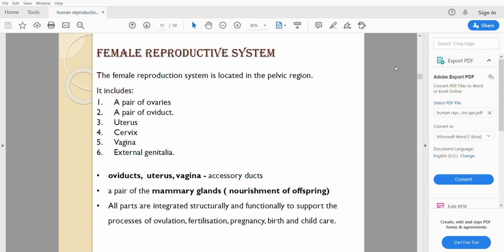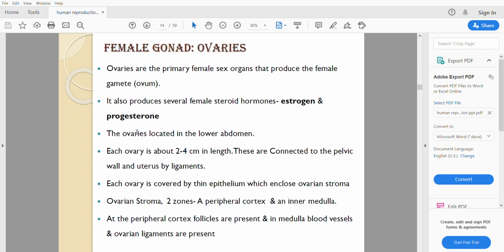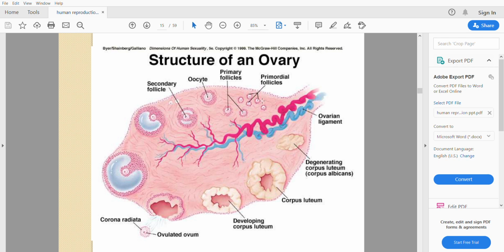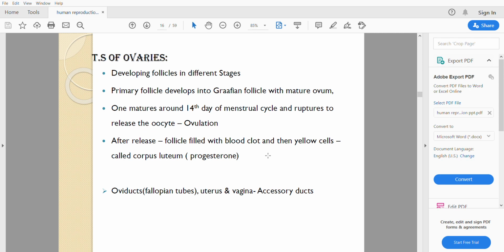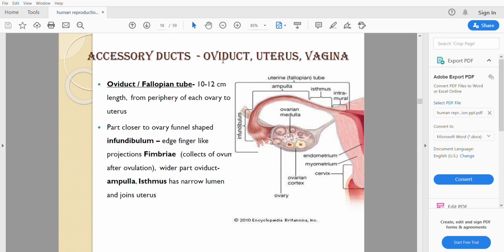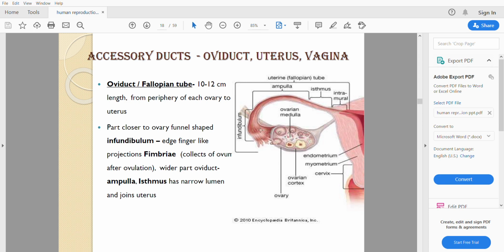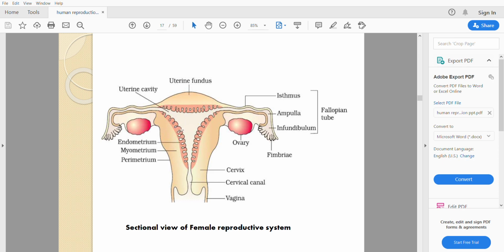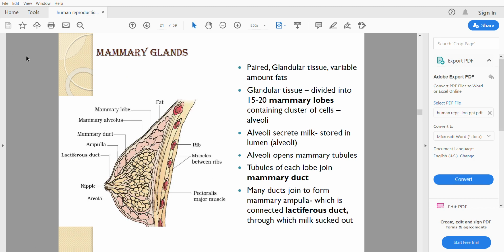Lesson 2: HUMAN REPRODUCTION Part 3 - 12th Bio - Zoology (TN Syllabus)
This video is useful for 12 Zoology students.
Part 3 of 9 videos covering Lesson 2: Human reproduction